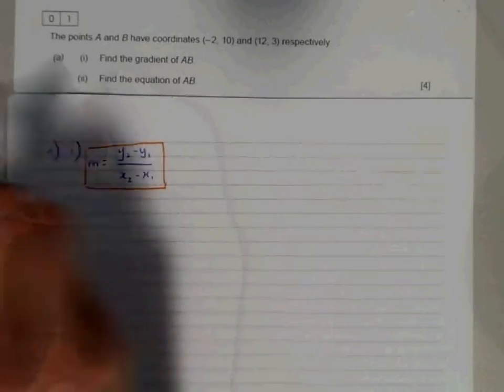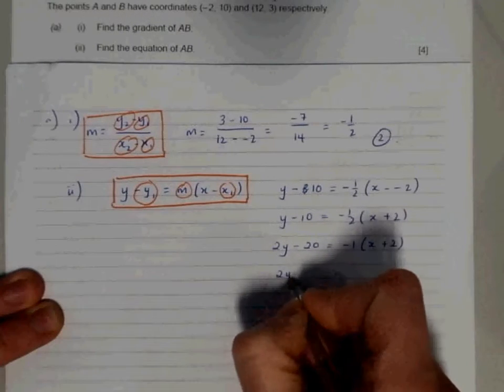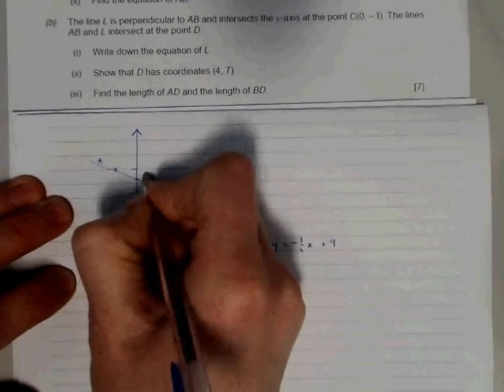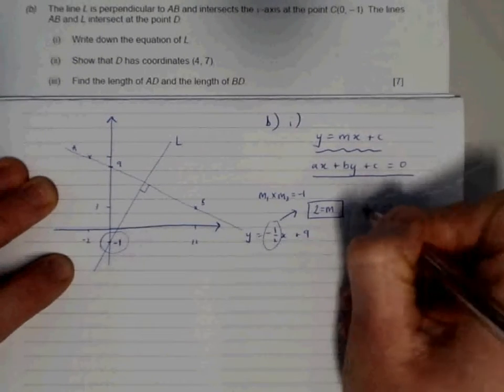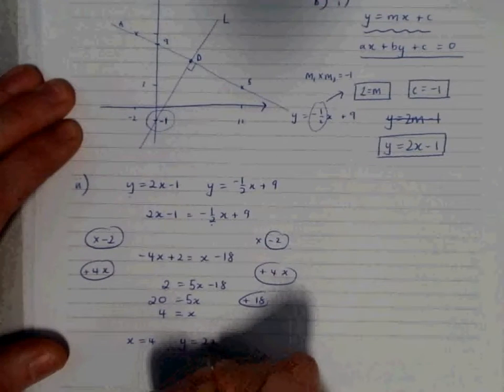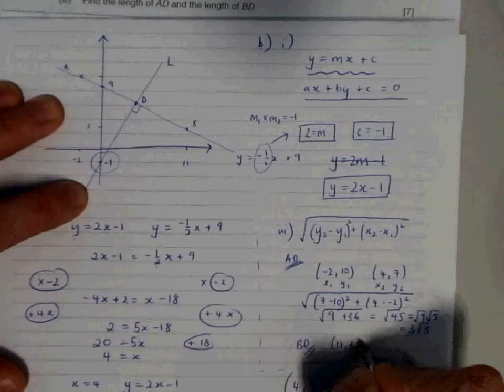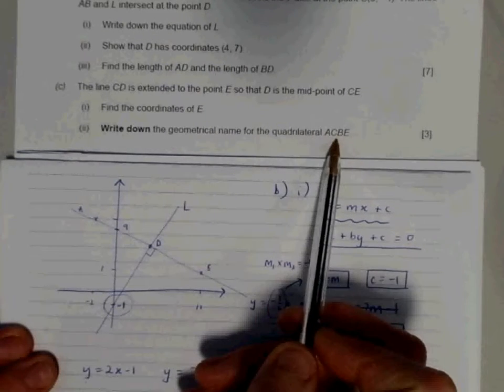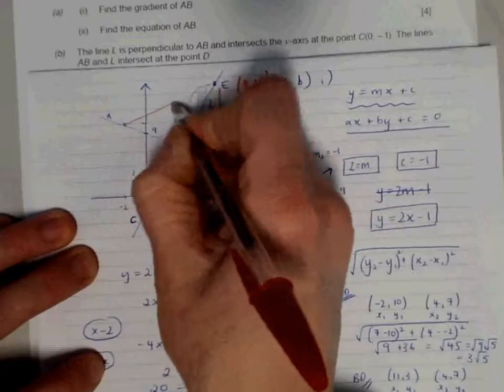Year 12 PPE Q1